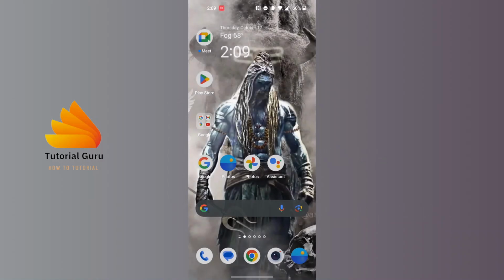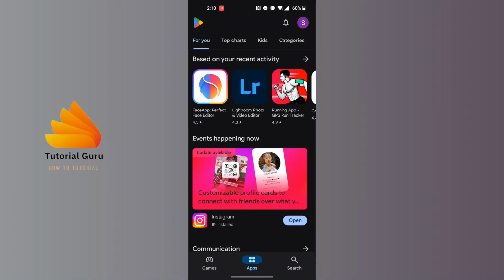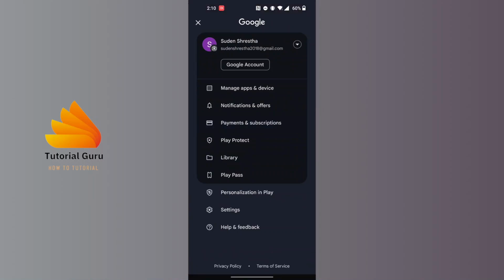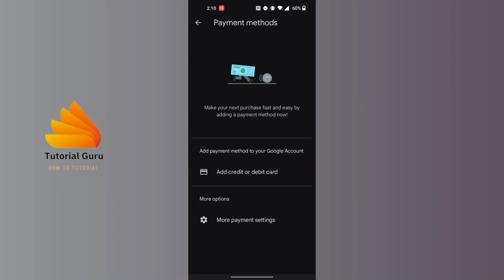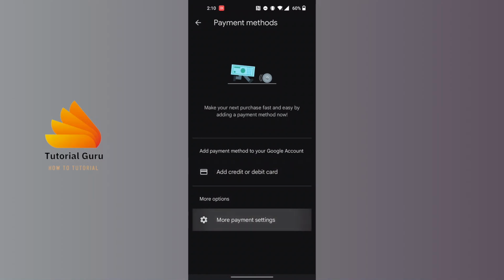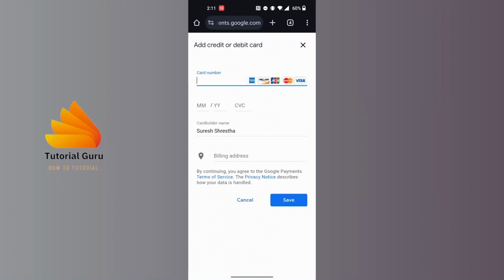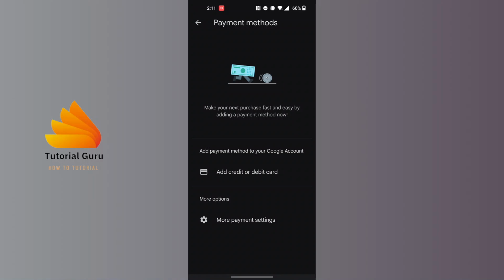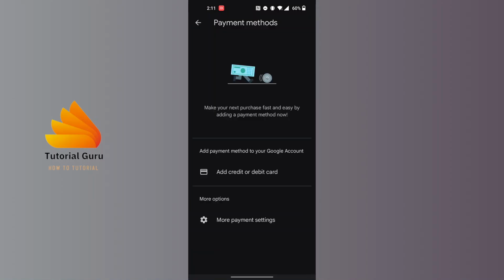How to Add Payment Method on Google Play store?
How to Add Payment Method on Google Play Store | Easy 2024 Step-by-Step Guide | TutorialGuru

Need to add a payment method to your Google Play Store for easy purchases? In this quick and easy 2024 guide, we’ll walk you through the simple steps to add a new payment method to your Google Play account.